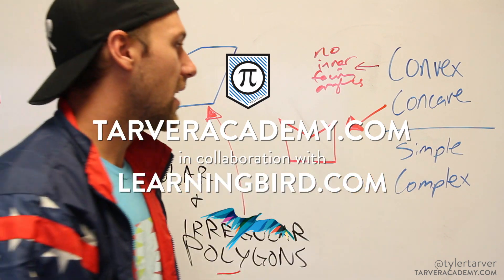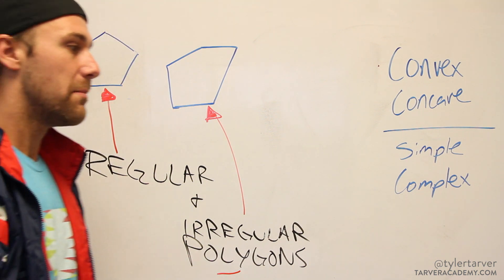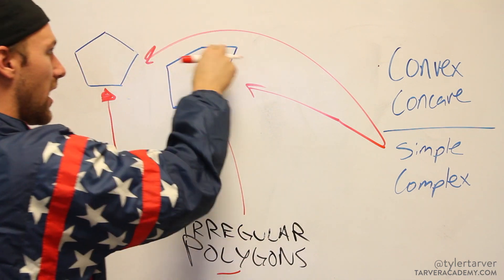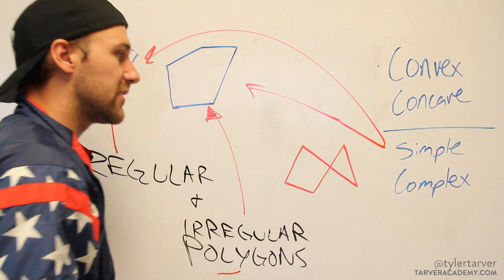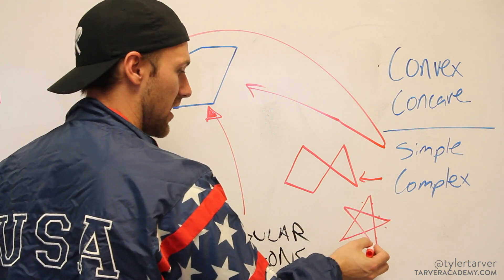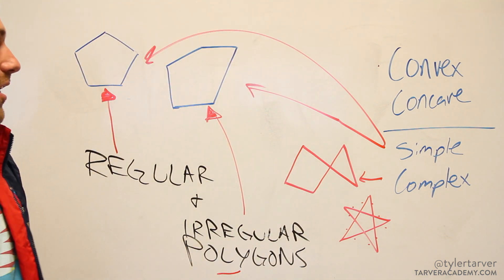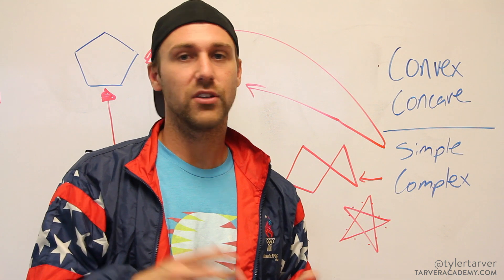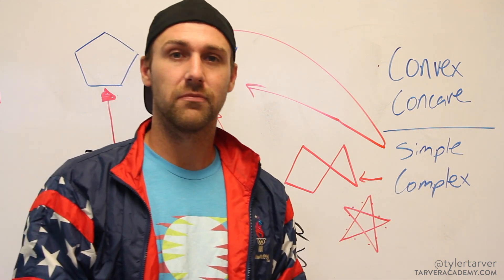Simple vs Complex Polygons (Tarver Academy Math)